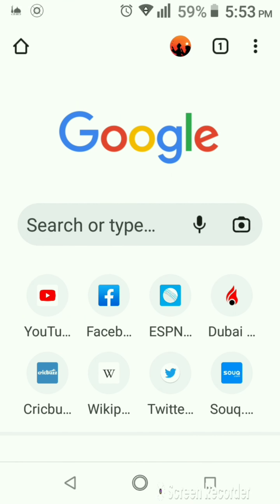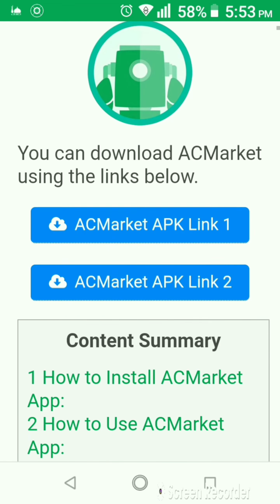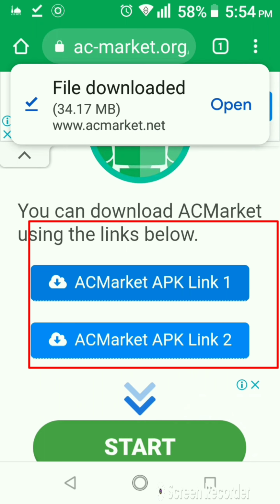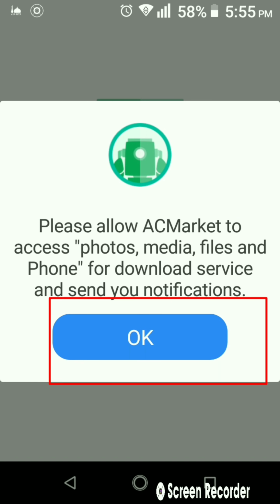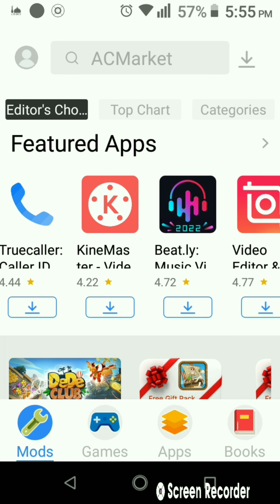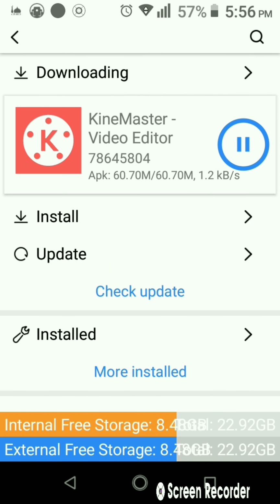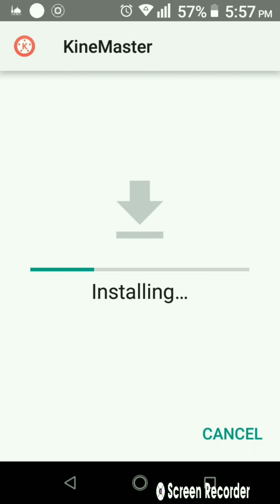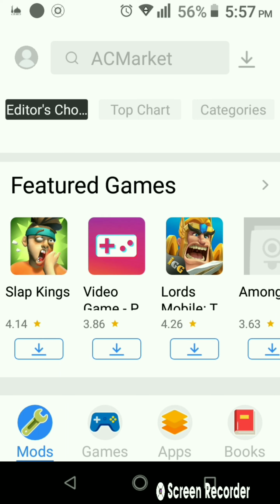How to install kinemaster without watermark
How to install kinemaster without watermarkHow to install kinemaster without watermark,Kaysa kinemaster ki watermark nikale,kasay kinemaster ki watermark hotay,kaysay kinemaster free download kare,kibabe kanemaster app download korbo,watermark cara kinemsster kivabe download korbo